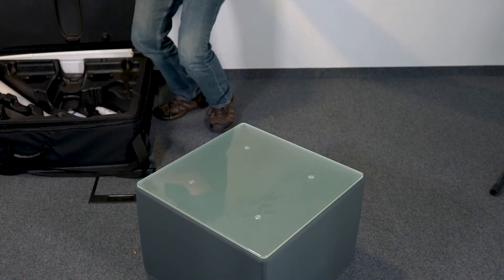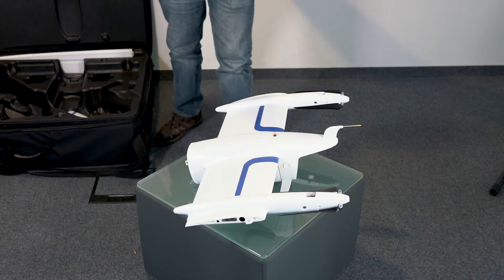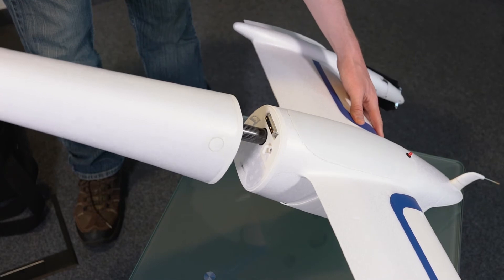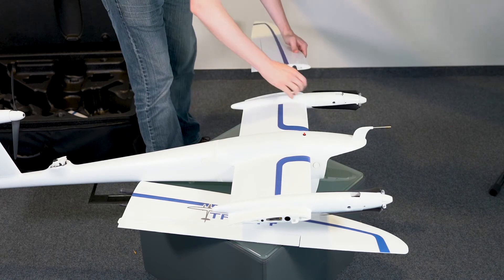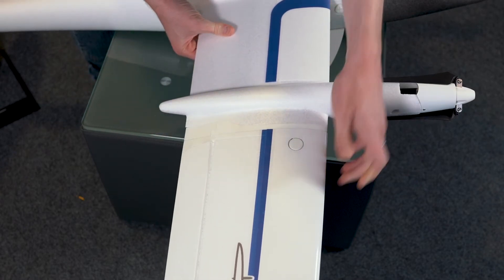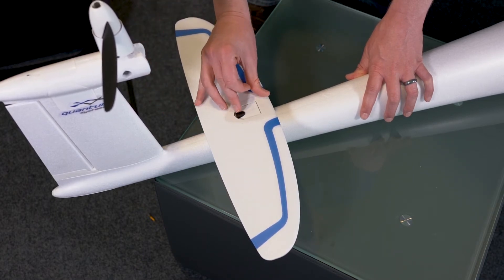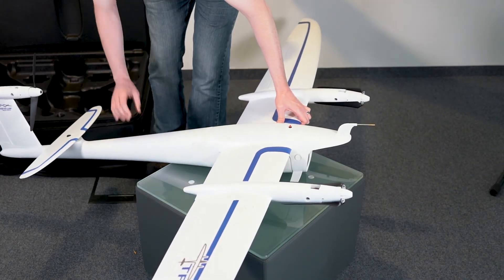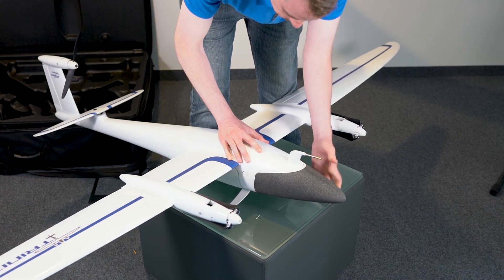How to assemble the Trinity in less than 2 minutes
In this video you can see how fast and easy the Quantum-Systems Trinity UAV is assembled.

About Quantum-Systems